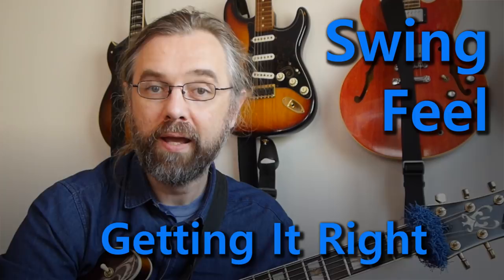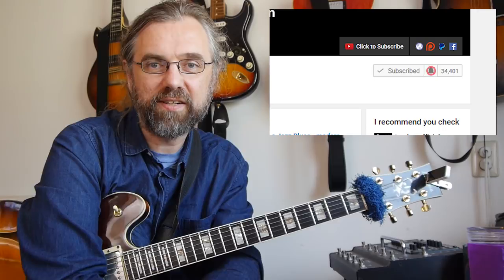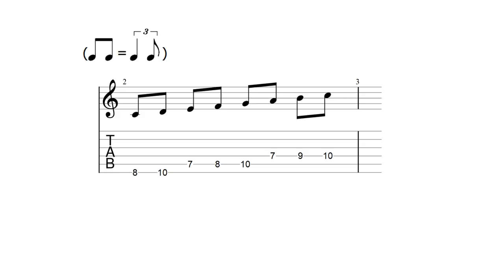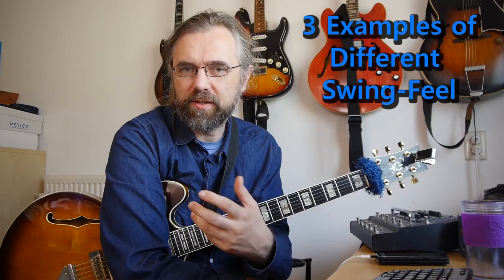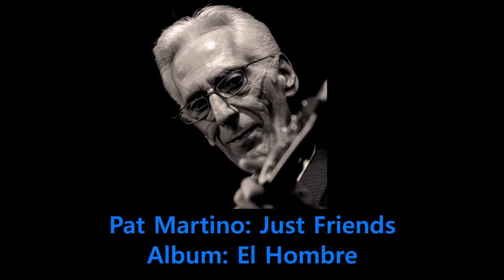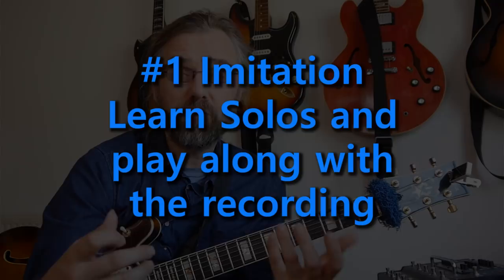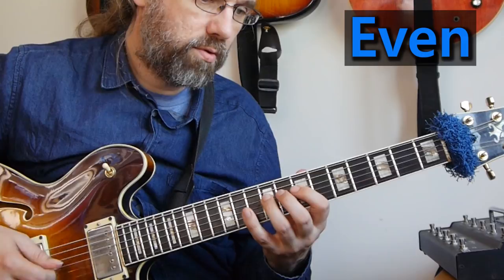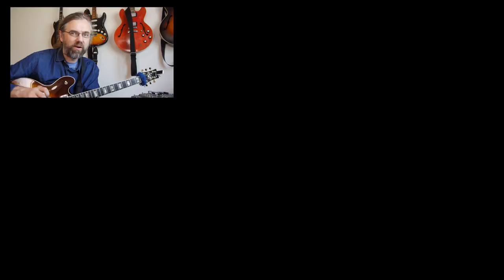Jazz Swing Feel - How to get it right (and You want to)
How to Swing and how to work on your swing feel. Swing feel is the elusive part of Jazz Phrasing that we can't really describe and tell you how to work on. Most of the time it is hard to understand and work on. In this video I am going over how to hear, practice and understand different types of swing feel and use this to improve your playing.

In the video I am referencing some recordings by Jazz Guitarists that you can check out as examples of different types of swing feel:

If you like this video and want to help translate it into your own language you can do so

0:00 Intro
1:07 What is Swing-Feel?
1:20 Sub-division, notation and different interpretation
1:55 We can't really write it down and there is no one perfect solution
2:23 Train you ears, Hearing rhythms
2:51 3 Examples of different swing feel
3:06 Joe Pass - Slow Medium
3:37 Pat Martino - Medium Up
3:56 Wes Montgomery - Medium
4:20 Check out the complete tracks for a better impression of the feel
4:32 Ways to work on Swing-Feel
4:40 Imitate solos and really nail the phrasing
5:08 Experiment with what you can play
6:03 Who is your favoirite when it comes to swing feel?
6:31 Like the video? Check out my Patreon Page!